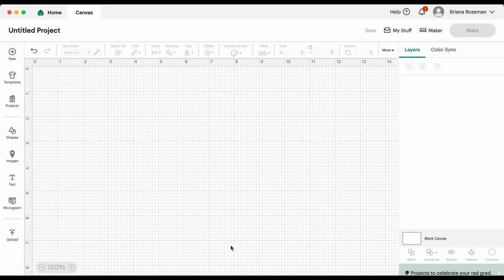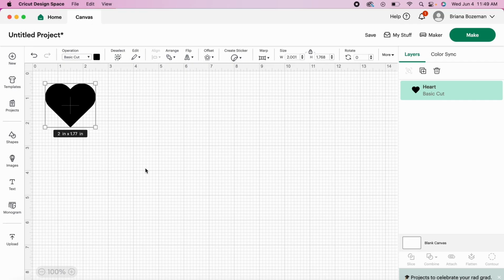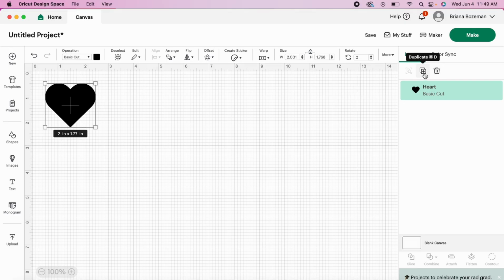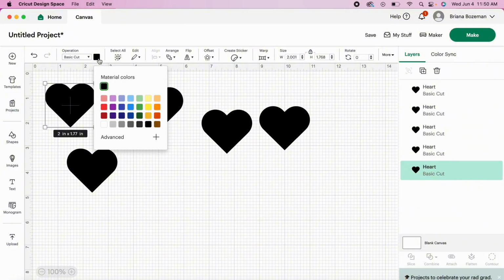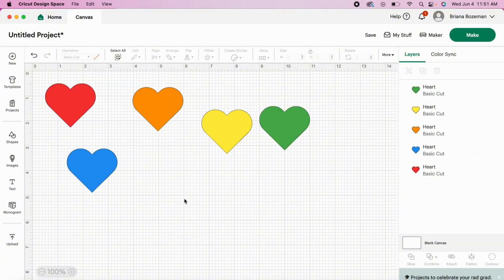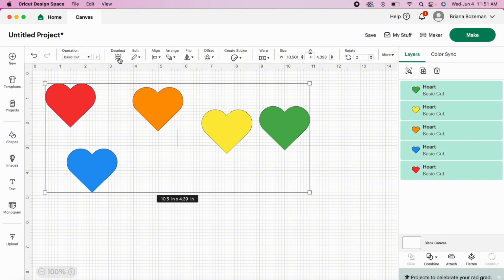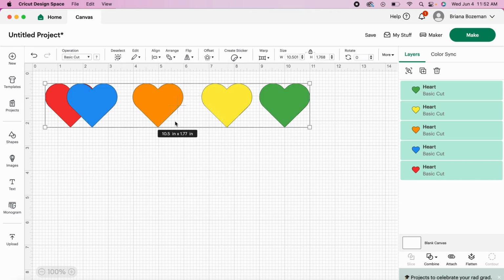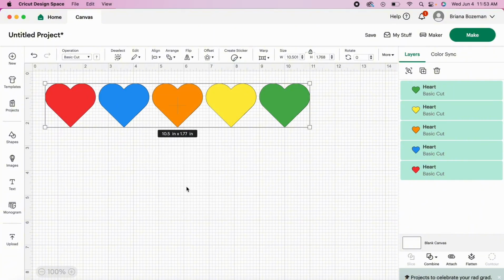How to Align & Distribute in Cricut Design Space (Step-by-Step Tutorial) | Cricut Design Space Hacks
📐 Want your Cricut designs to look clean and professional? In this video, I’ll show you exactly how to use the Align and Distribute tools in Cricut Design Space to get perfect spacing every time!

Whether you’re a Cricut beginner or just tired of guessing where to place your designs, this step-by-step tutorial will help you align like a pro. Say goodbye to crooked text and uneven spacing!

🛠️ What you’ll learn in this video:

How to use Align tools in Cricut Design Space

How to space items evenly using Distribute

Tips for faster and cleaner project setups

🎨 Perfect for Cricut Explore, Maker, and Design Space users of all levels!